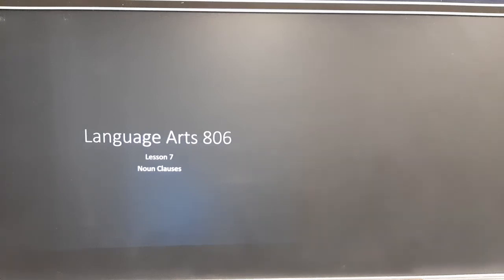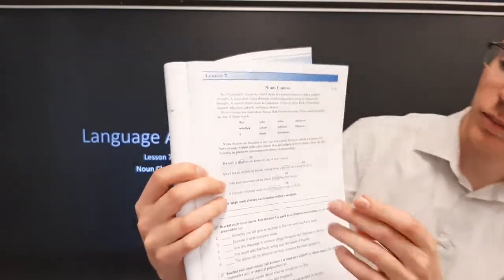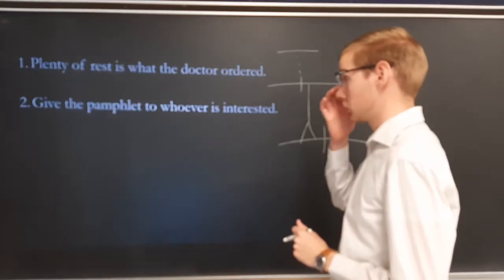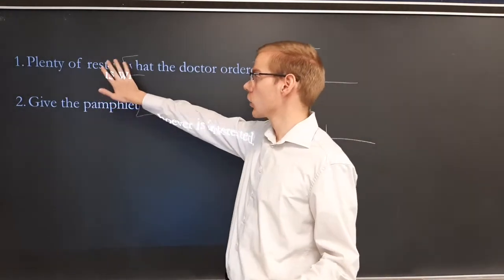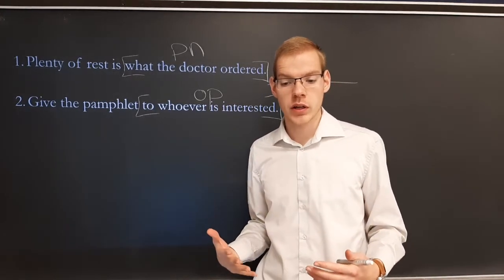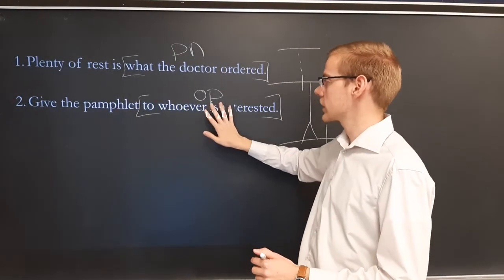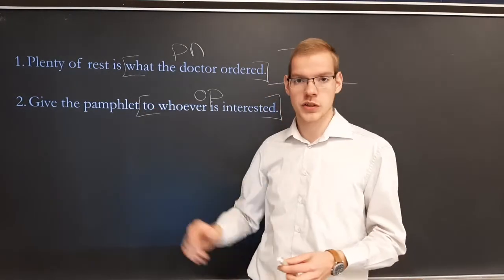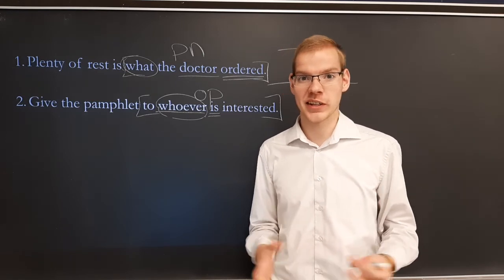Language Arts 806 Lesson 7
Noun Clauses